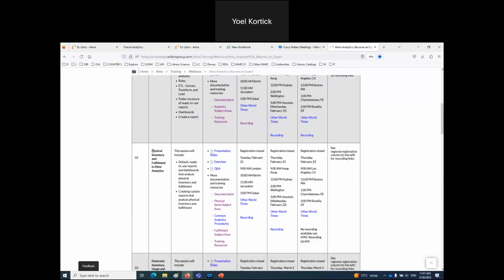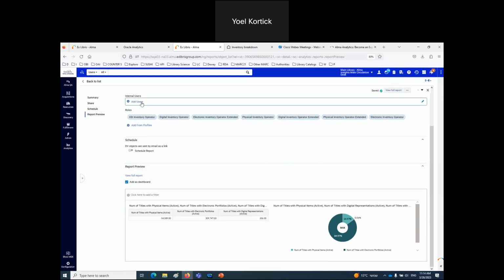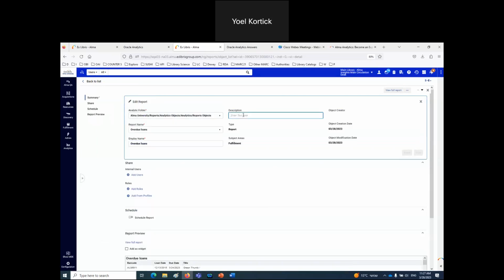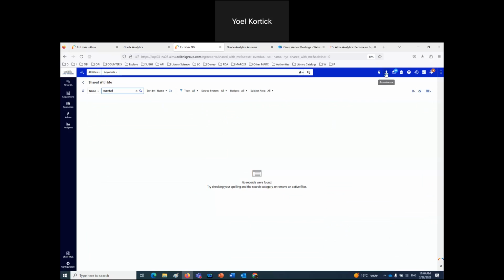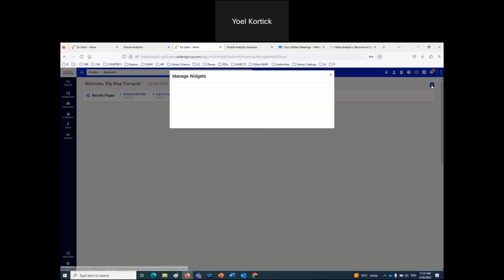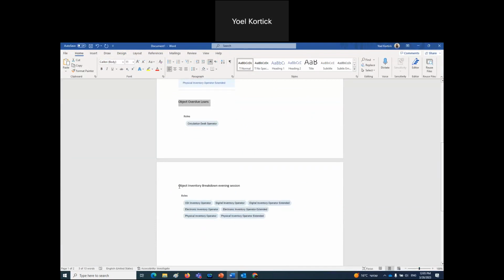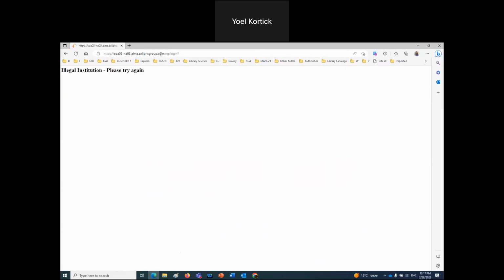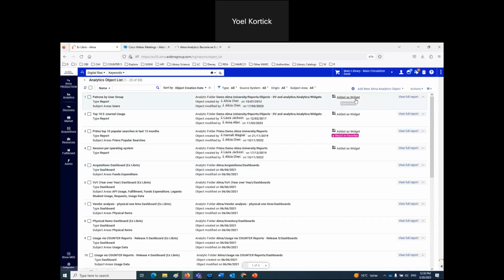Alma Analytics Become an Expert 2023 - 07 Analytics Objects (Mar. 28, 2023)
This session was delivered by Yoel Kortick, Ex Libris Senior Librarian), on March 28, 2023). For more information and supporting materials see the "Alma Analytics Become an Expert"